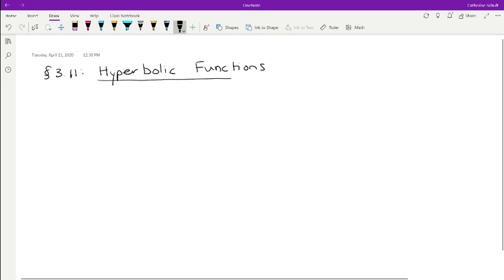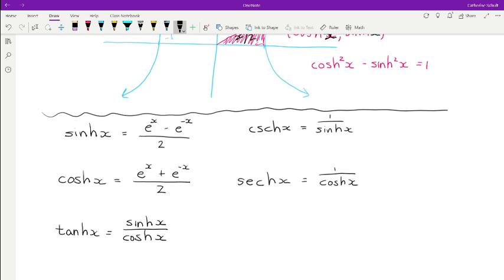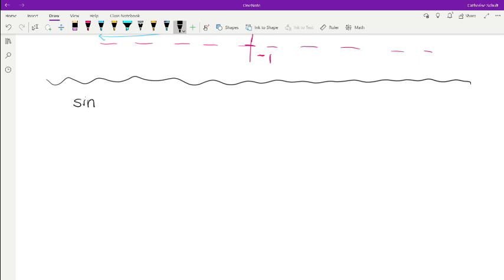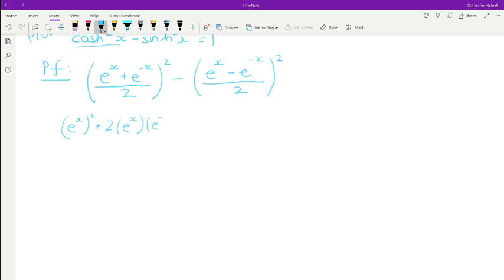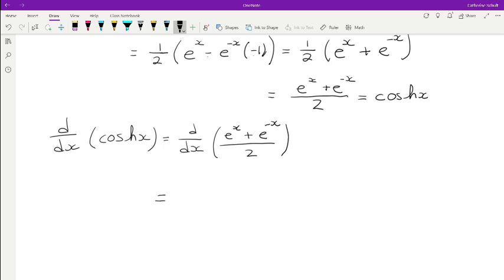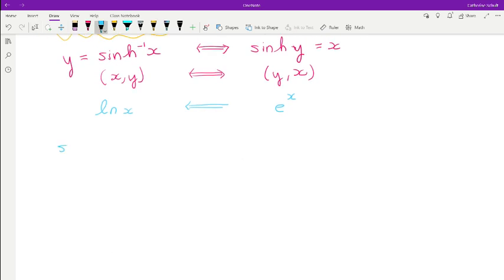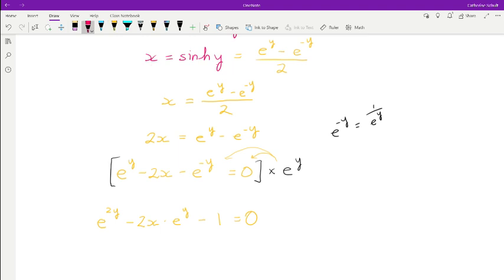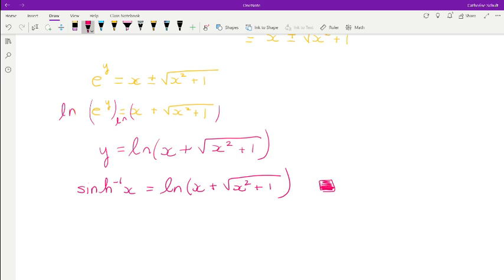Math 190 Section 3.11 part 1 hyperbolic functions